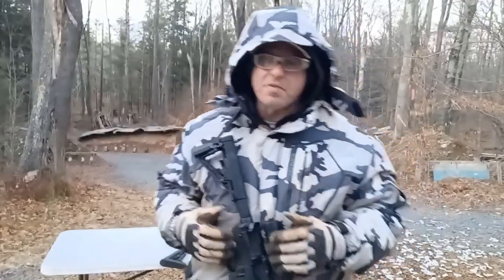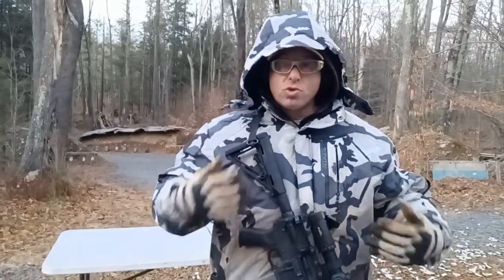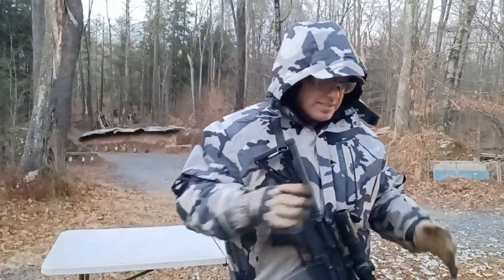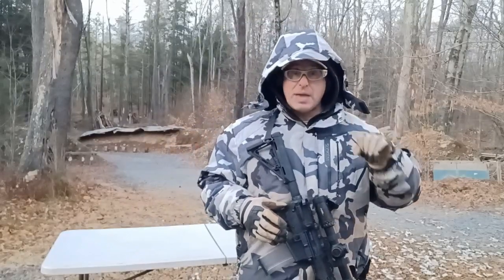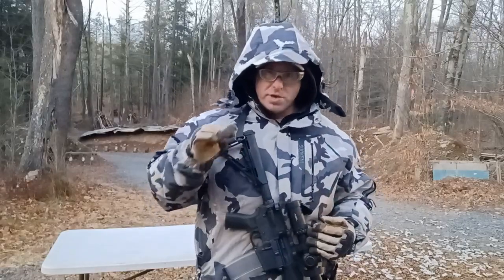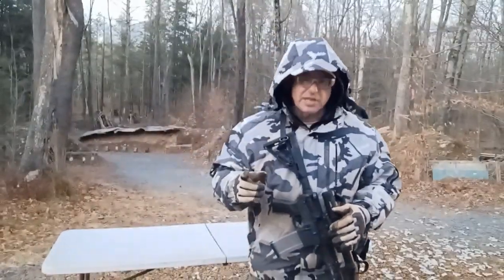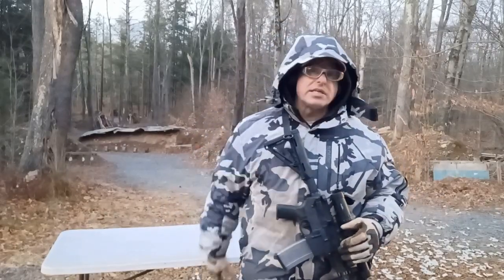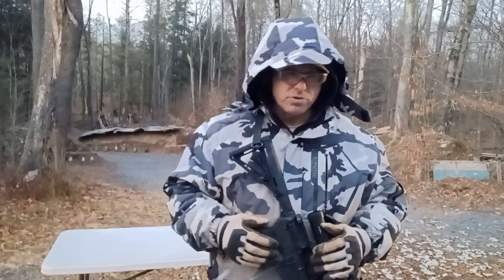LPVO Battery Conservation